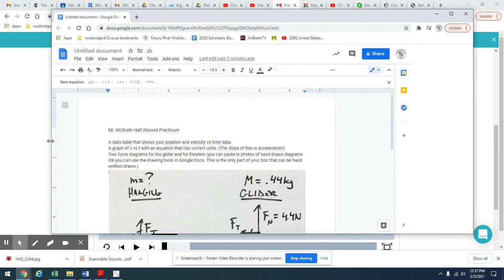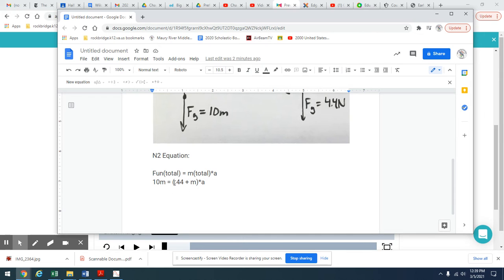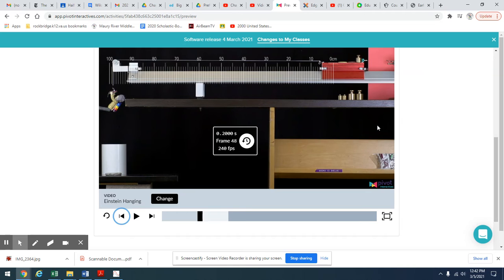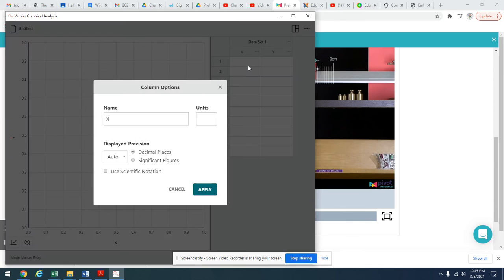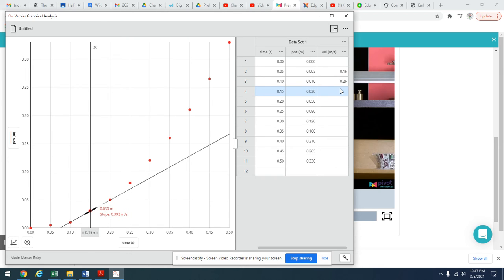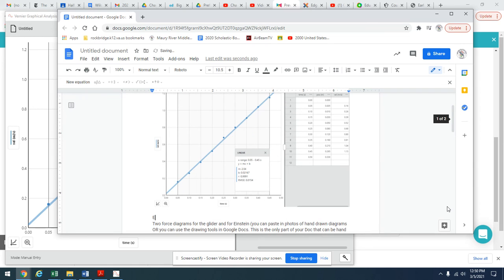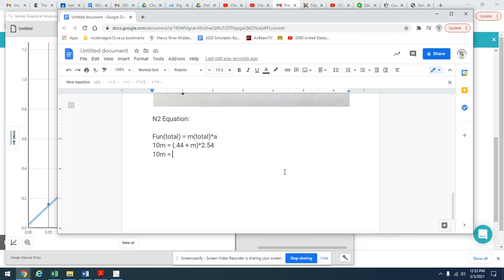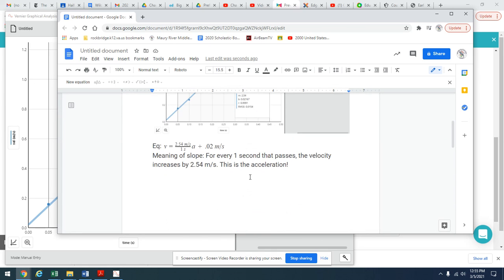Half Atwood Practicum Solution